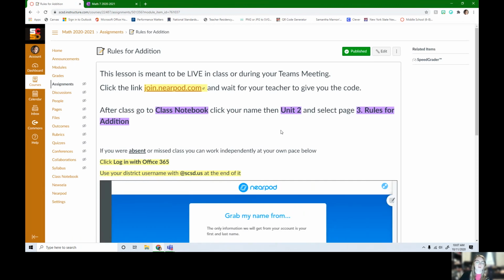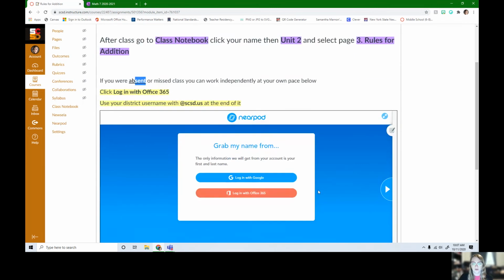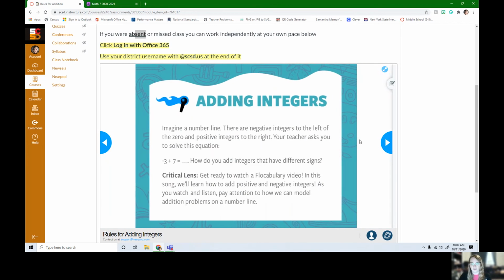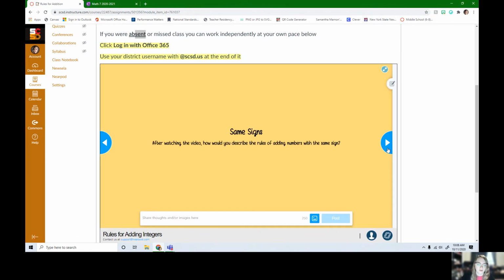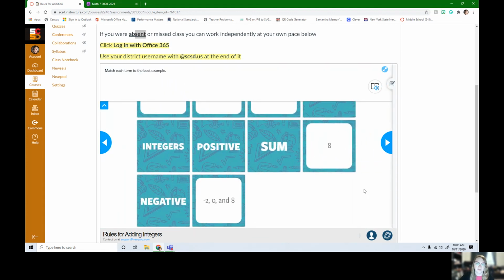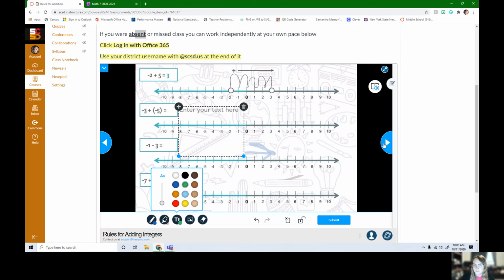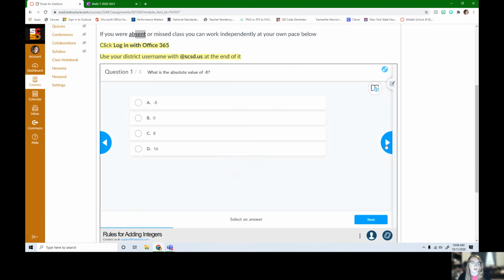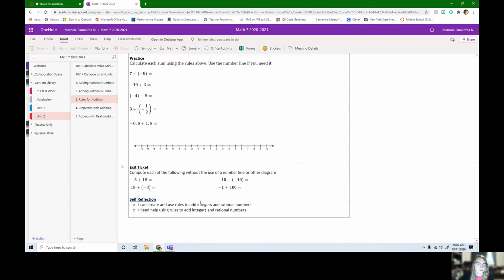Tuesday 10/13 Pod D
Miss Marnon reviews the work for Tuesday 10/13 for fully virtual students